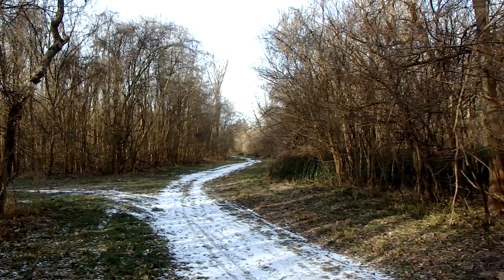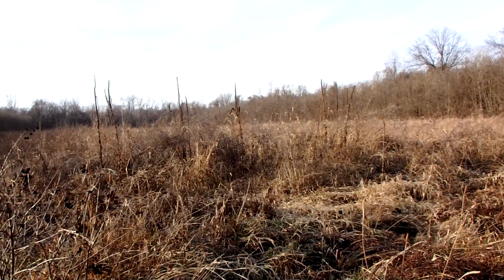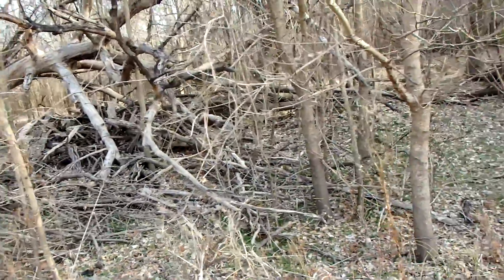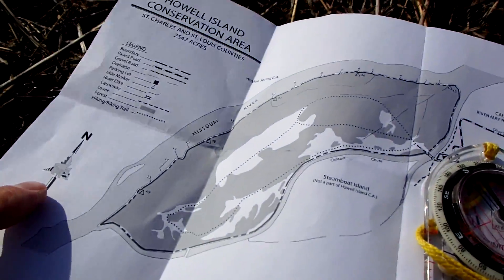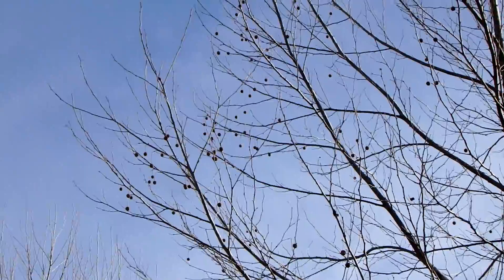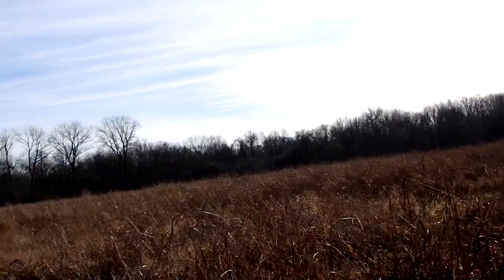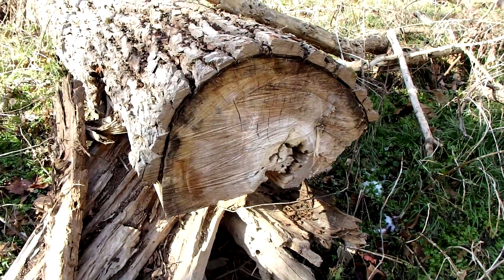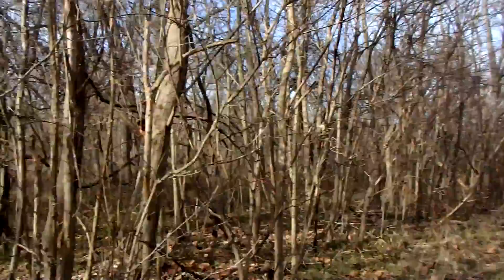Adventure: #64 Howell Island Conservation Area Part 1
Took a day trip over to Howell Island Conservation Area for a bit of a scout. Found tons of great things, did a bit of compass work, and hit the river for some lunch. It is a great place.